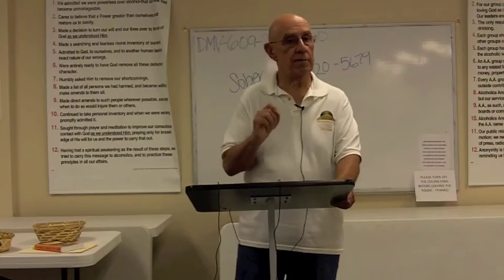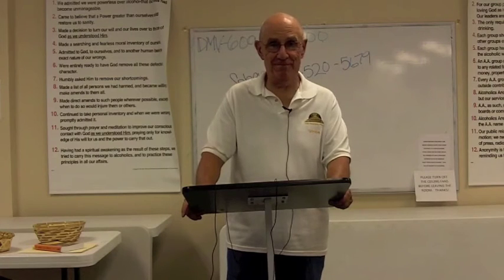6 Stages of Recovery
The Six Stages of Recovery from Codependency

An overview of the process of our personal growth. Education, building a support system, self parenting, affirmations, family of origin and finally, how to meet and heal the inner child.

Vince DiPasquale

0:00     Intro
0:15     Definition of codependency
0:44     Foundations of codependency and family systems
1:00     What is normal
1:09     Normal is something that changes
1:37     Journey to find out what's healthy and normal
2:12     Five family systems
3:42     Family of origin
8:15     Neighborhood, cultural, environmental family
11:04     Impact of recovery
12:28     Belief systems
13:20     Recovery: creation of normal that works
13:47     Power of peers
14:34     Power of media
15:39     Power to create normal that works
15:57     No absolutes, process, change
18:27     Open to the process of life
18:51     Progress not perfection
19:11.    Developing new normals
20:49     Be open to the process
21:20     Change
21:47     Experience and struggles lead to strength
23:30     Higher power speaks to us through people in our lives
23:42     Must go through struggle to get to the other side
23:51     Games codependents play
24:02     Blame game
25:05     Responsible for our journey
29:39     'Splain game
30:20     Need to make everybody understand me
31:04     Two magic words: yes or no
32:28     Importance of clarity
34:04     Trouble making decisions
35:45     Developed patterns
35:57     Choice: adjust patterns positively
36:51     Next week: how to play and have fun
37:09     Codependents take life too seriously
38:27     Work on changing patterns
38:34     Bring stuffed animal to next week's lecture
39:30     Learn to loosen up